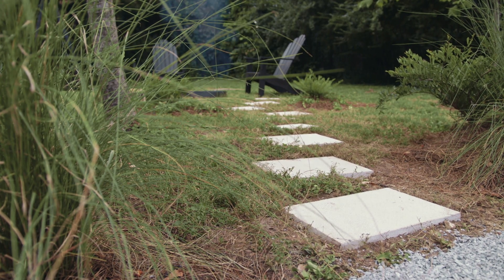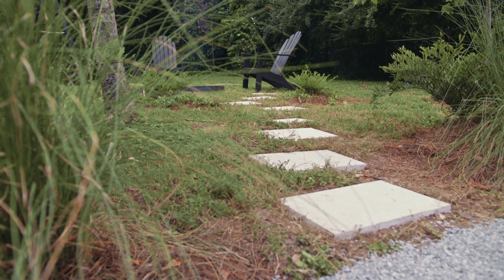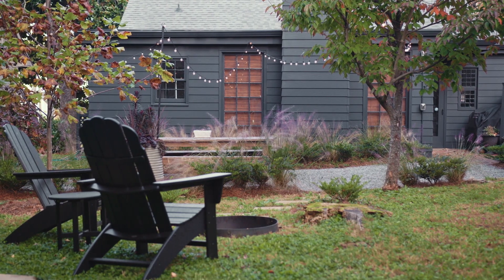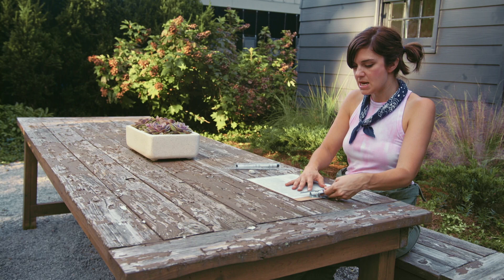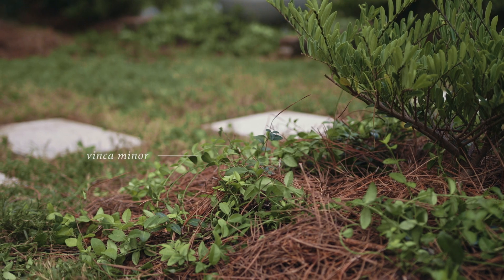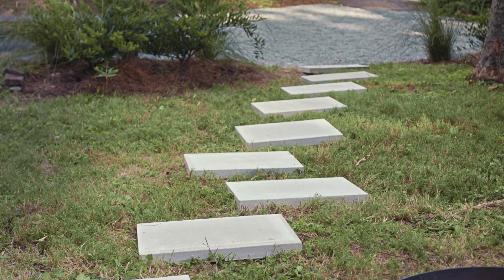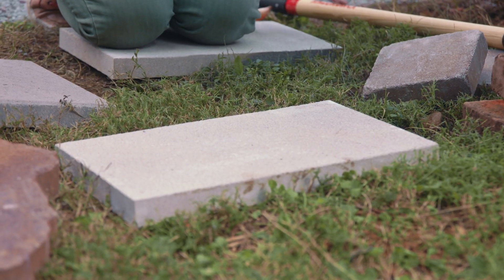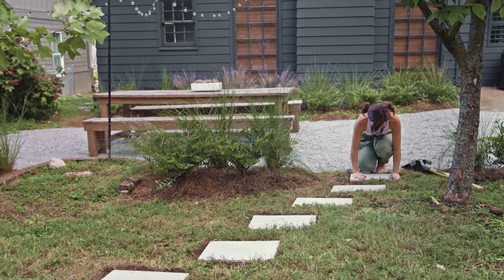Learn to Landscape: Easy Backyard Projects— Creating a Walkway With Pavers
Create a walkway with pavers in your backyard that is both functional and beautiful. Rachael reveals tips for selecting the proper stones, planning a formation and placing them properly in the yard.